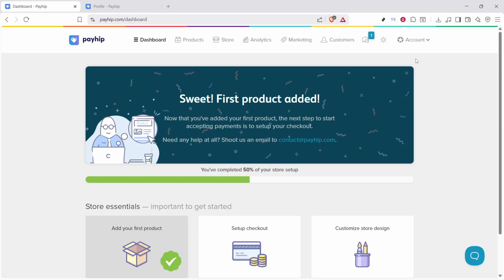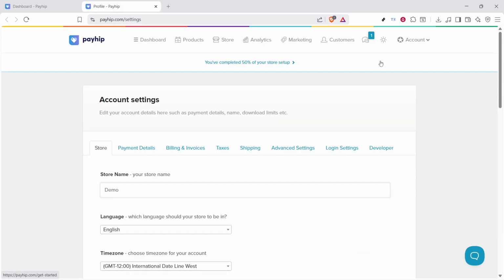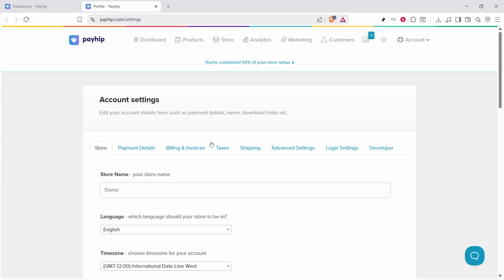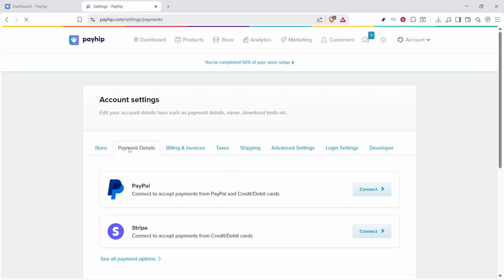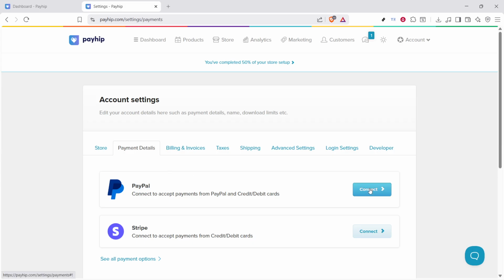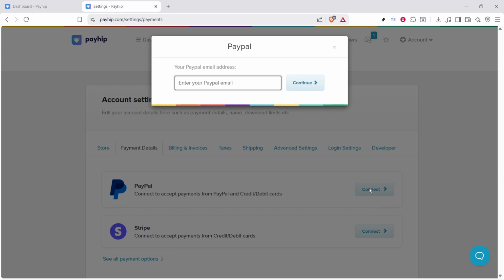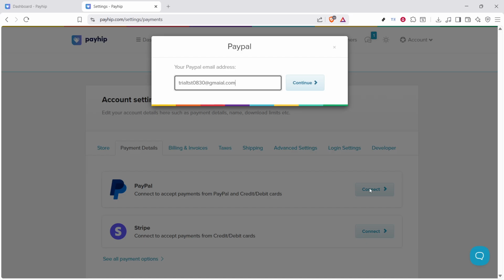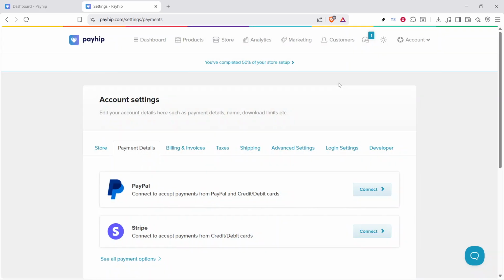How to transfer money from Payhip to PayPal (Step By Step 2026)